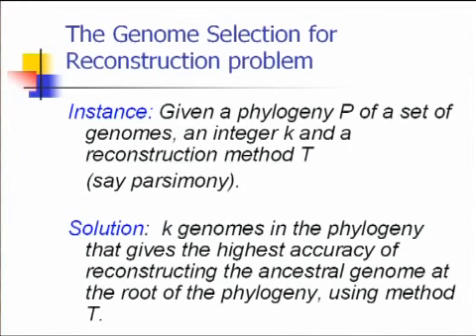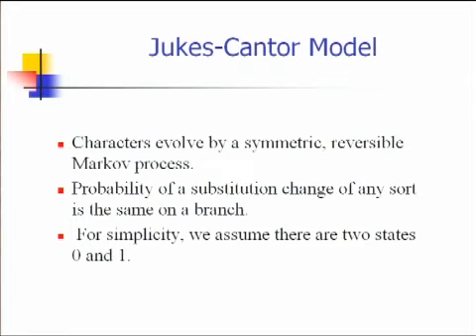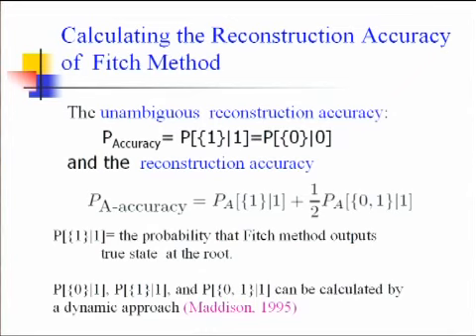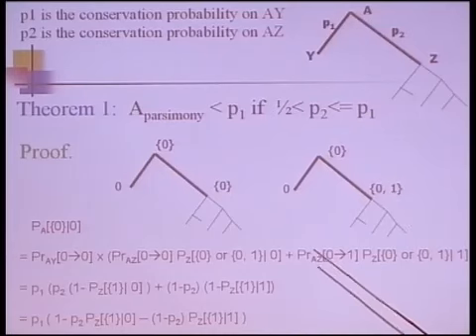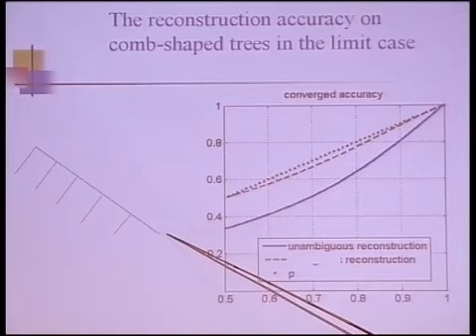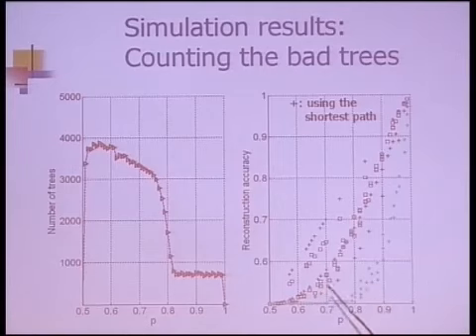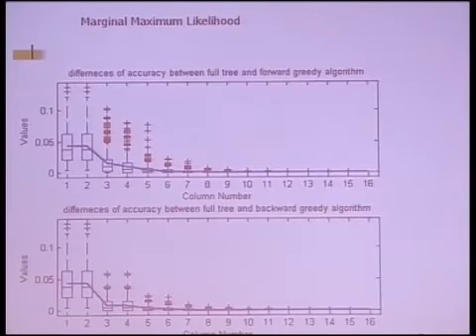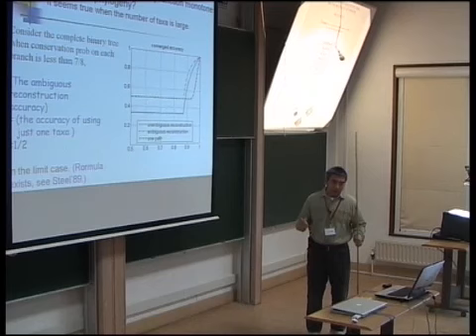Prof. Louxin Zhang | Selecting genomes for reconstruction of ancestral genomes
Title: Selecting genomes for reconstruction of ancestral genomes
Speaker: Professor Louxin Zhang (National University of Singapore)
Date: 20th Dec 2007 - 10:20 to 10:40